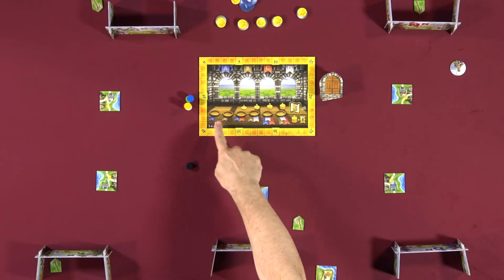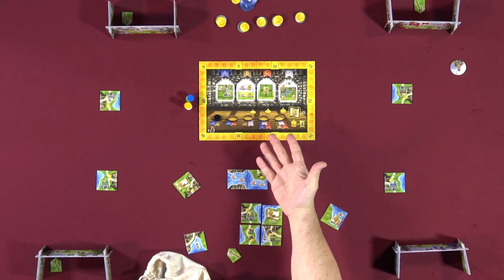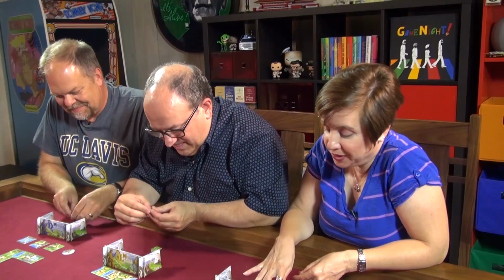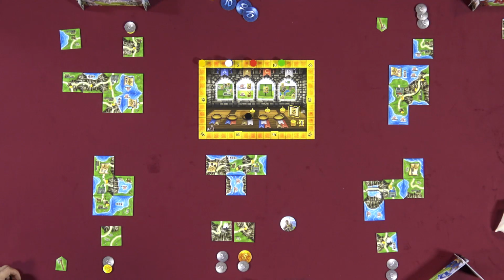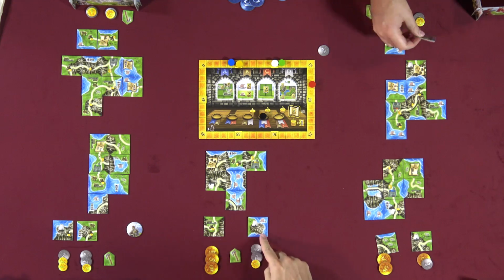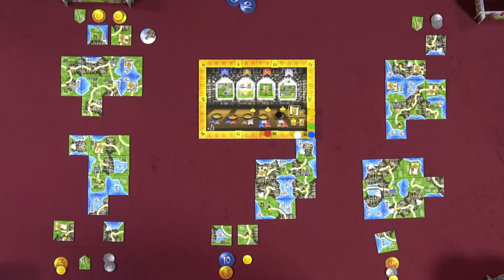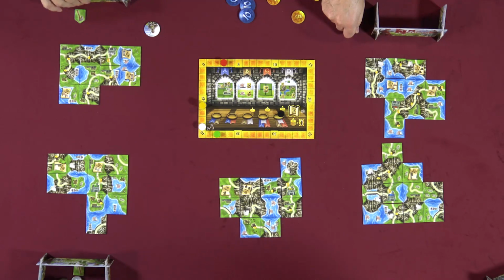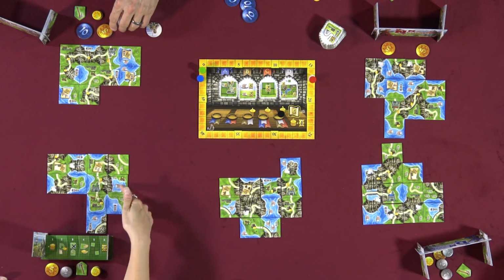Isle of Skye: From Chieftain to King - GameNight! Se4 Ep8 - How to Play and Playthrough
Intro: 0:00
Game play: 12:10
End Game Discussion:  57:45
Tonight on GameNight!, Nikki, Dave, Mark, Aaron and Lincoln teach and show you how to play Isle of Skye: From Chieftain to King, designed by Alexander Pfister & Andreas Pelikan and published by Mayfair Games and Lookout Games and winner of the 2016 Kennerspiel des Jahres.